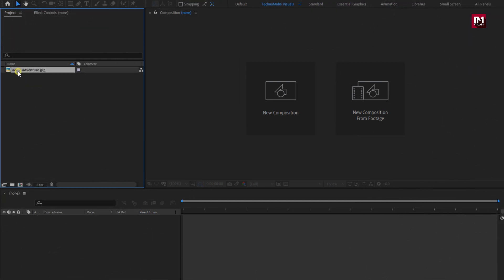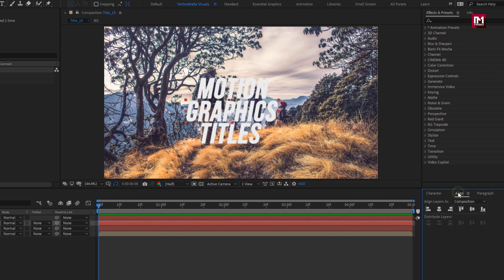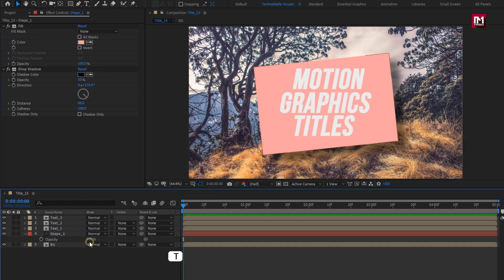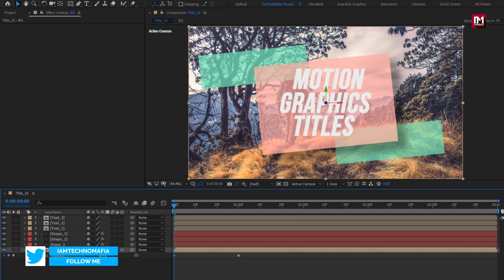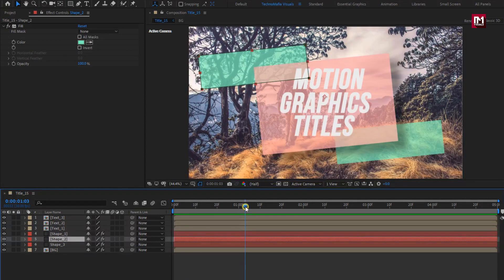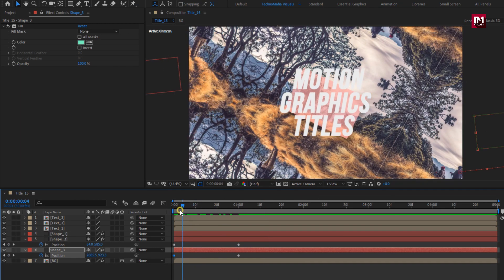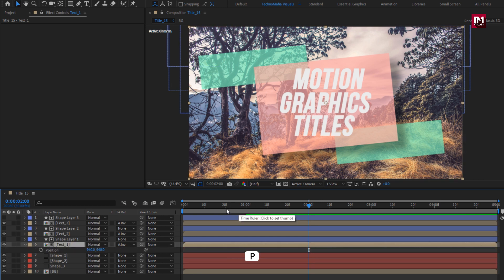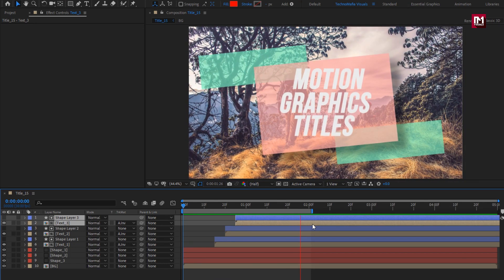After Effects Tutorial - Smooth Text Reveal Animation in After Effects | TUTORIAL #15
Hello Guys this tutorial is about how to create smooth text or title reveal animation. This is the 15th tutorial of a series of Text animation tutorials which we have started and this series mostly includes text animations.